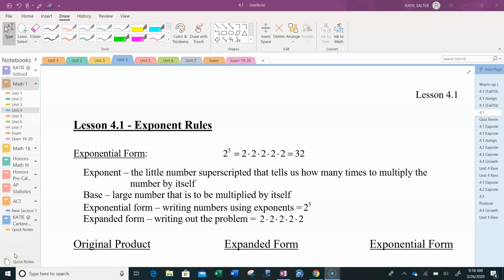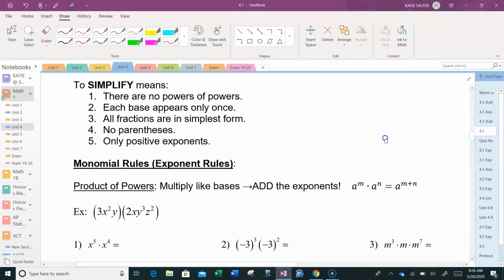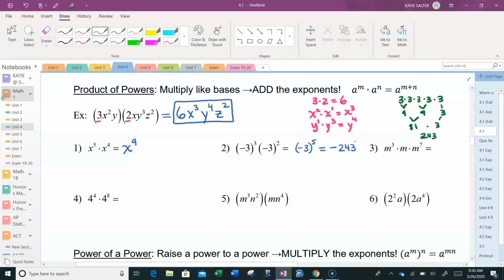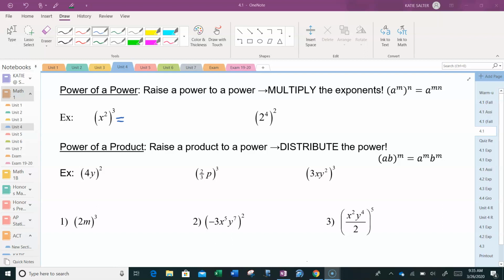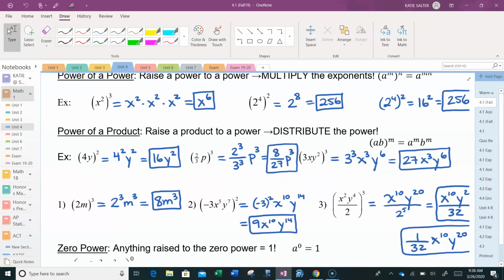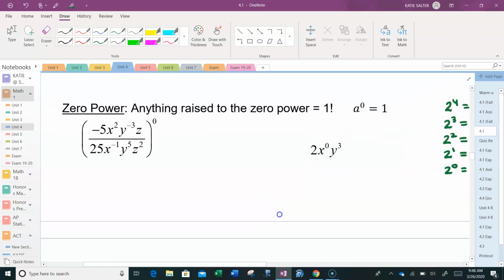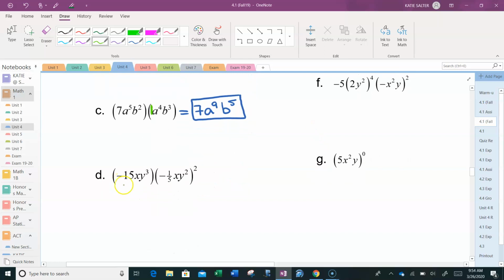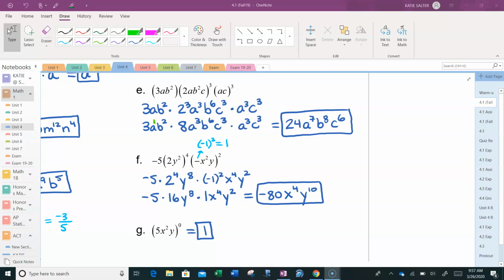Exponet Rules - Part 1